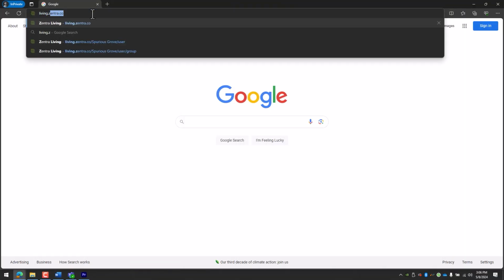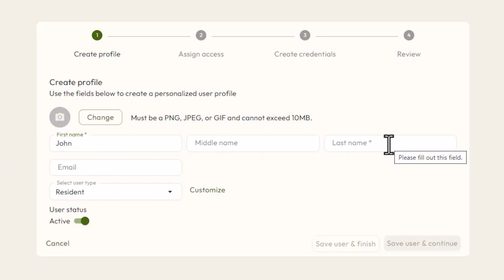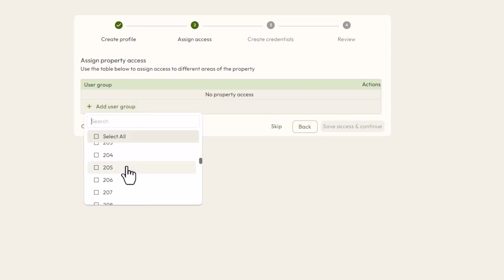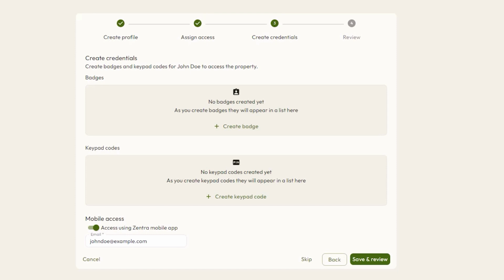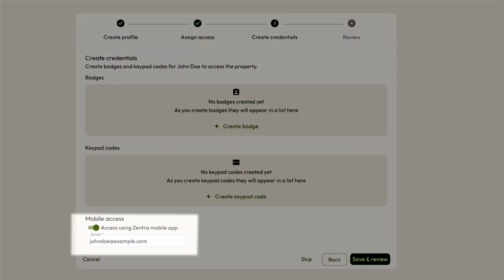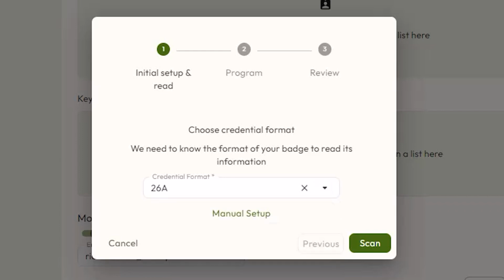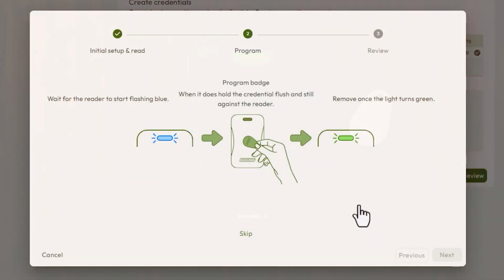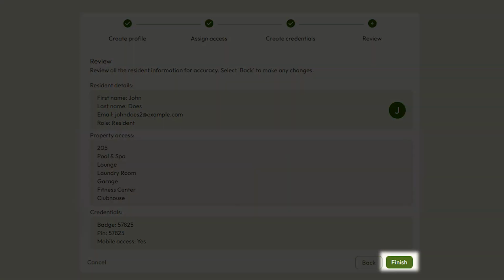Moving in a User in Zentra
Learn how to add a new user to your Zentra site.